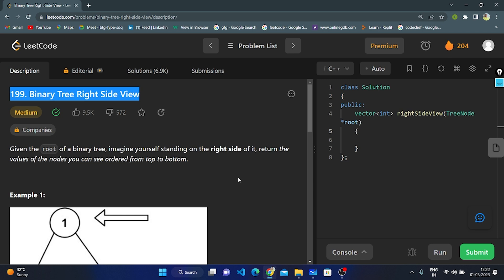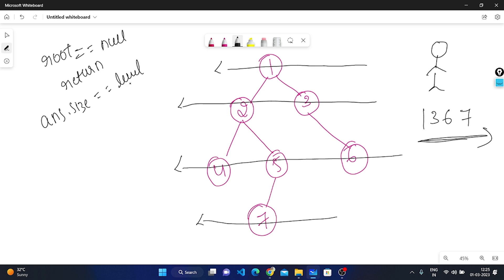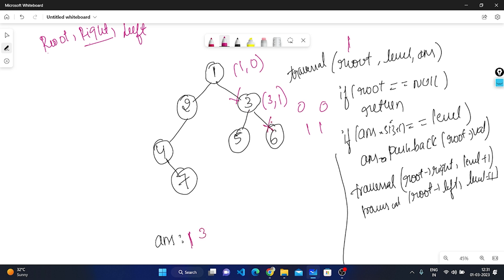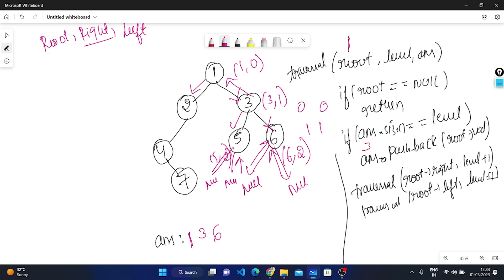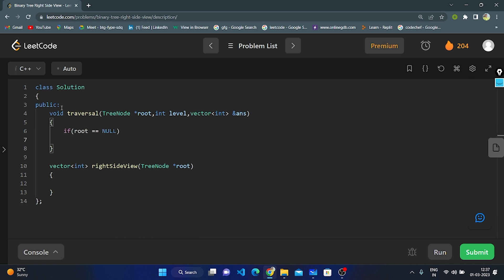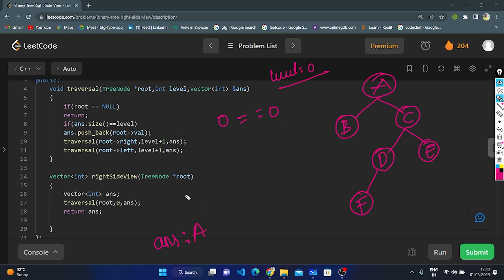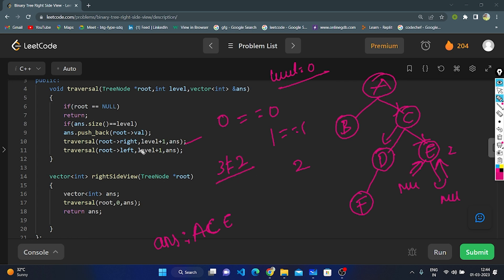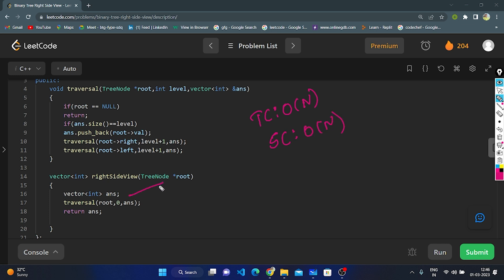Leetcode : 199 || Binary Tree Right Side View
right-side-view/description/

Given the root of a binary tree, imagine yourself standing on the right side of it, return the values of the nodes you can see ordered from top to bottom.

 Example 1:
Input: root = [1,2,3,null,5,null,4]
Output: [1,3,4]

Example 2:
Input: root = [1,null,3]
Output: [1,3]

Example 3:
Input: root = []
Output: []